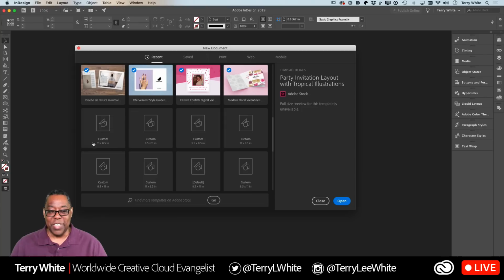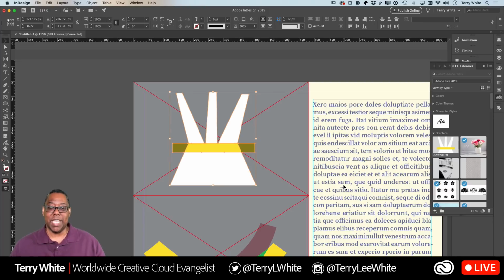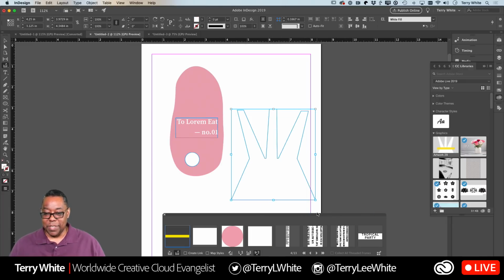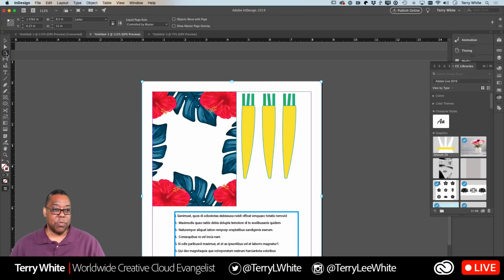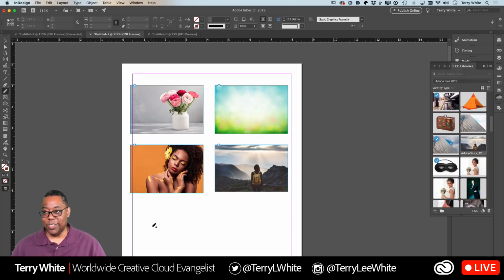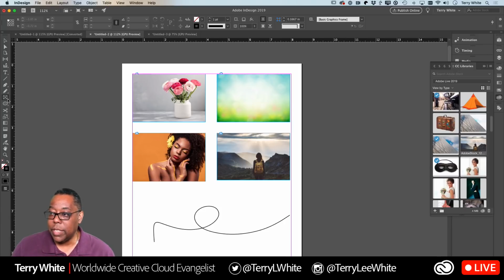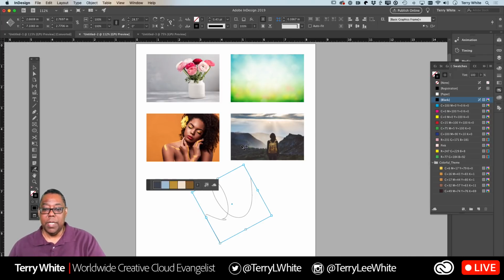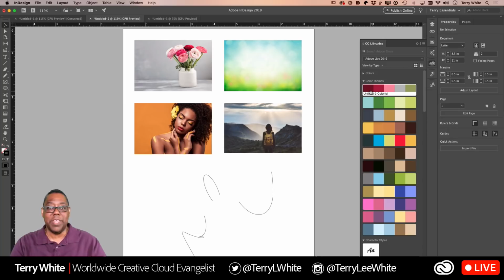5 of the Most Underutilized Tools in InDesign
In this live stream, Adobe Evangelist Terry White shows how to take advantage of 5 Tools in InDesign that you've likely never tried.